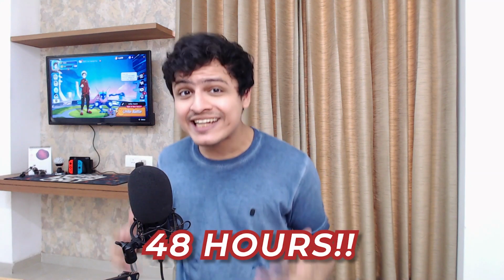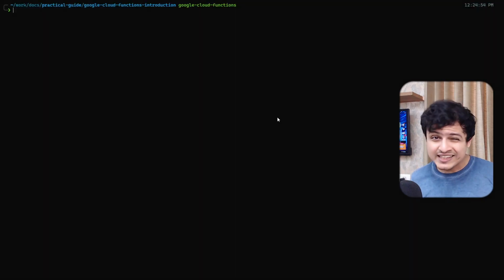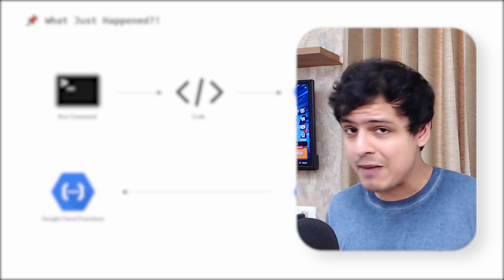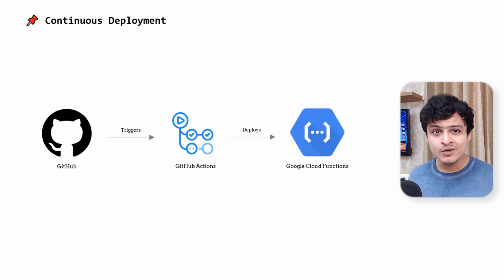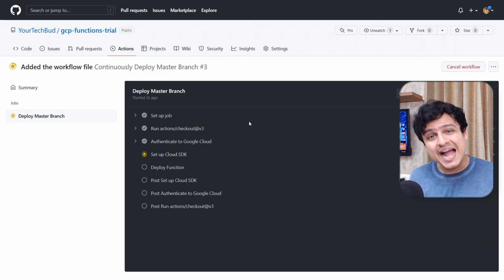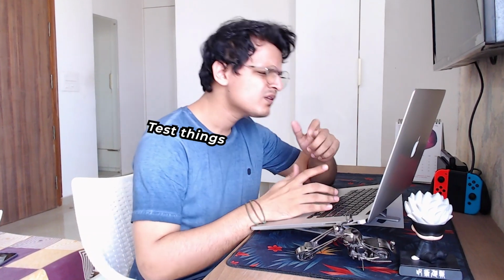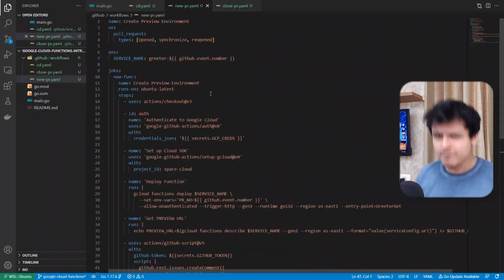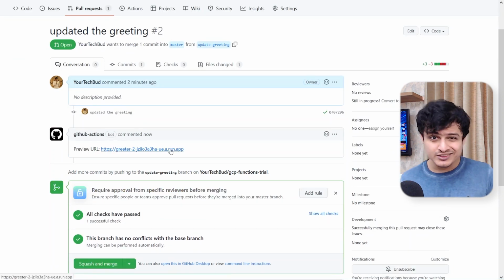I Spent 48 HOURS on Cloud Functions and Discovered THIS!!!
Implement Continuous Deployments and Preview URLs with Google Cloud Functions!

In this video we will look at:
1] How to deploy you code on Google Cloud Functions?
2] Setting up Continous Deployments with Google Cloud Functions and GIthub Actions.
3] Implementing Preview Environments with Google Cloud Functions!
4] My really cool dance moves!

Chapters
00:00 - Introduction
00:26 - Deploying your first function
01:20 - Implementing Continuous Deployments
02:39 - Implementing Preview URLs
04:13 - Celebrations!